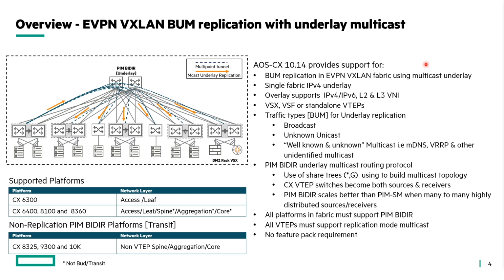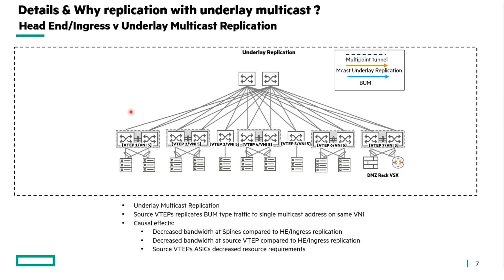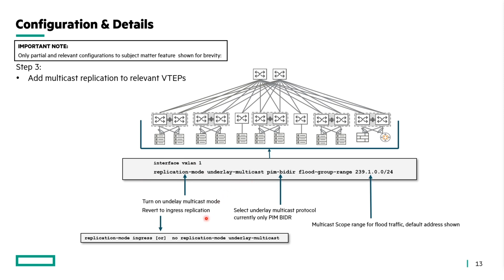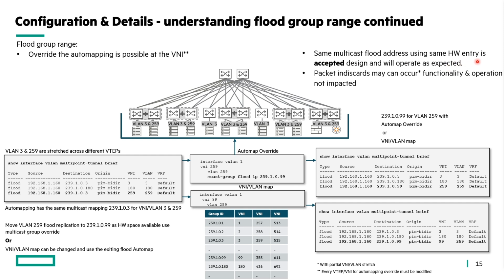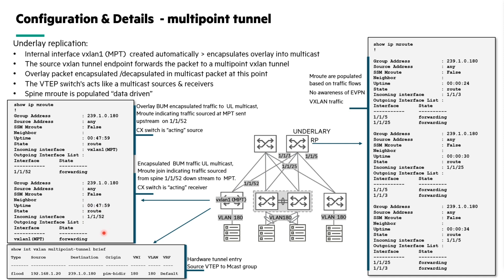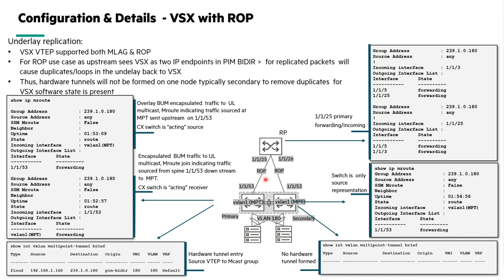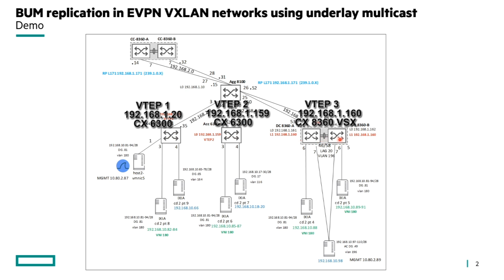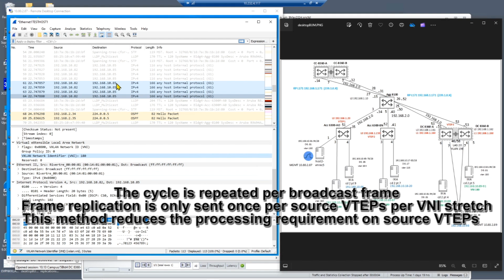AOS-CX 10.14 Release Update: BUM replication in EVPN-VXLAN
AOS-CX 10.14 deep technical software release updates.